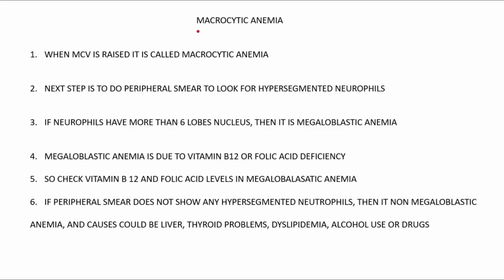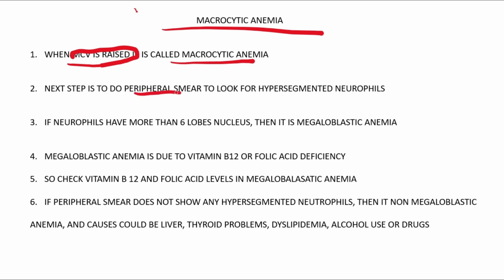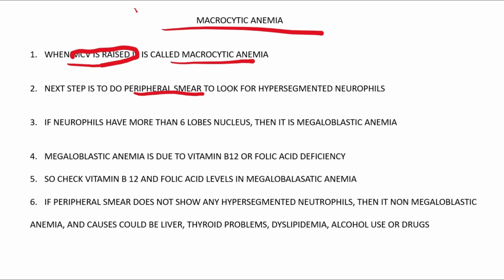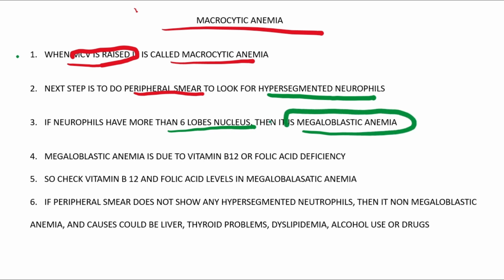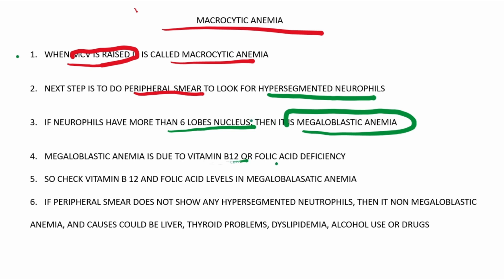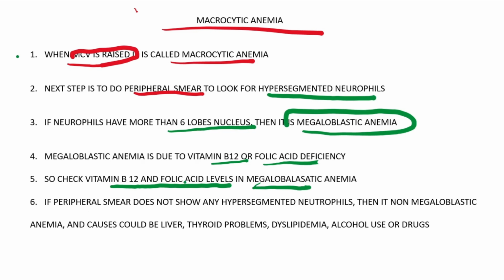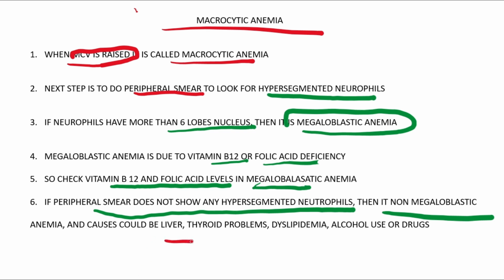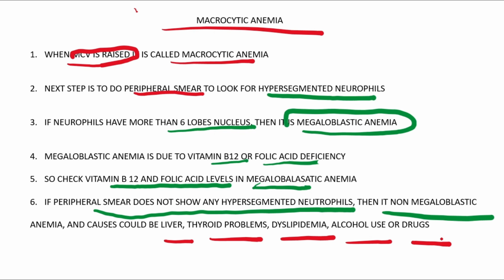MACROCYTIC ANEMIA WORK UP